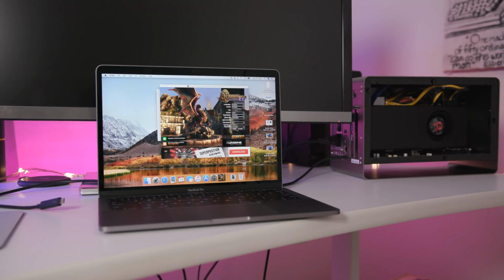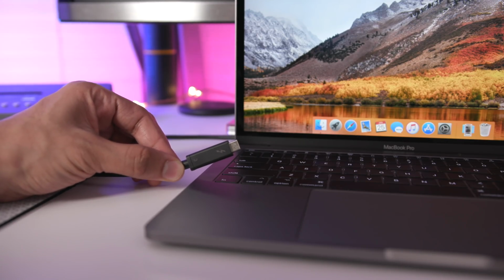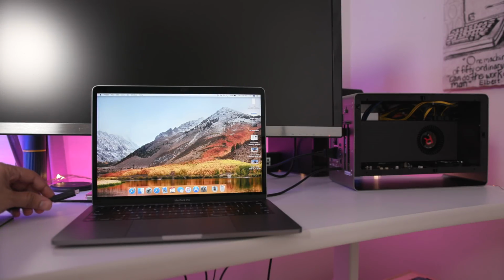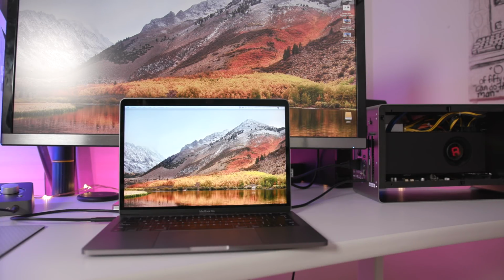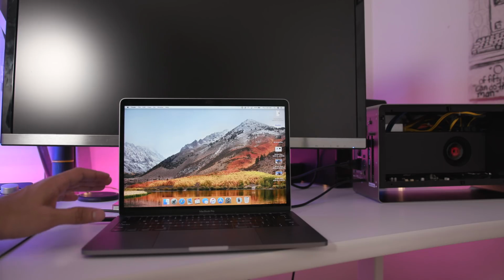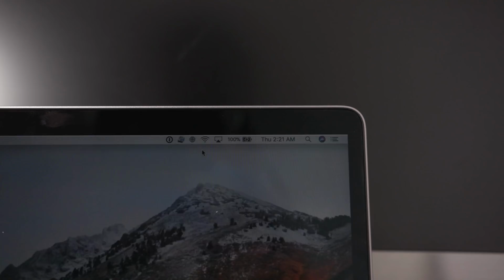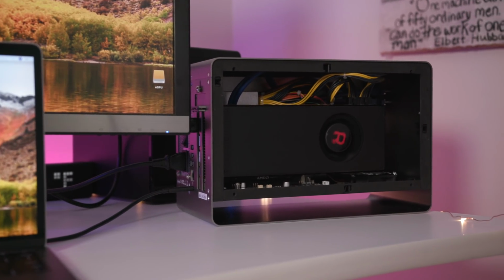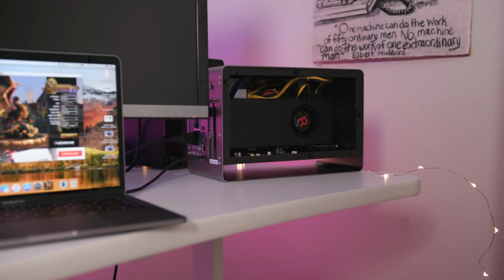State of eGPU: macOS 10.13.4 beta improvements [9to5Mac]